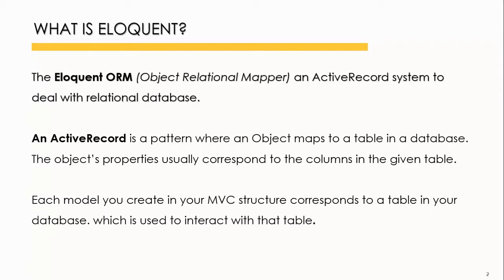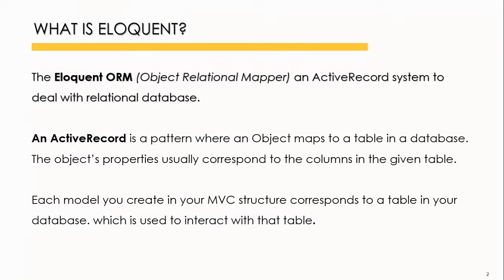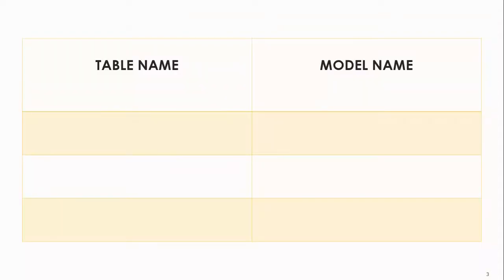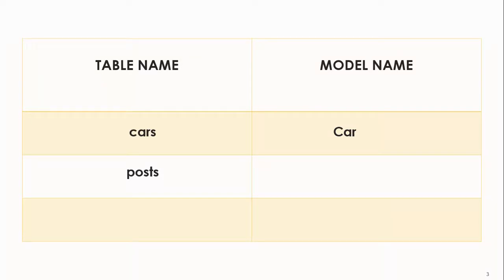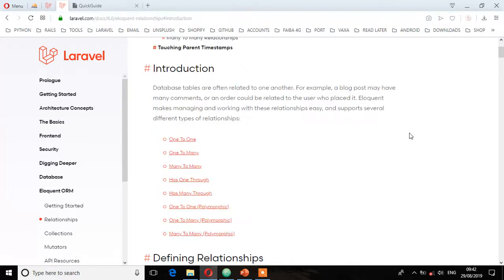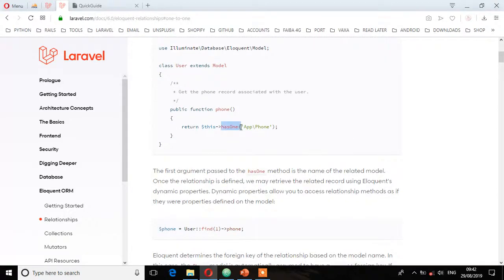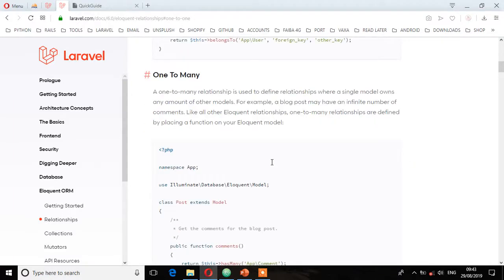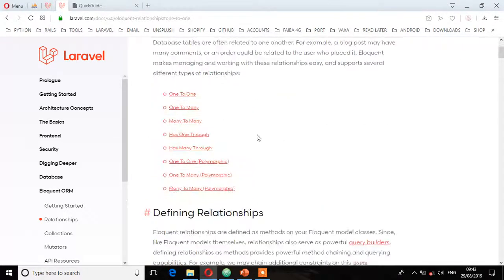Laravel 6 Tutorials for Beginners (Part 48) - Introduction to Eloquent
Laravel 6 Tutorials for Beginners Introduction to Eloquent